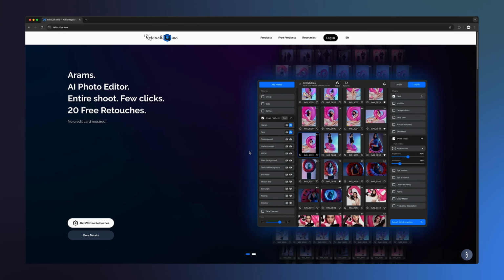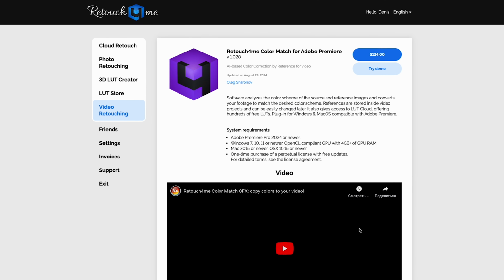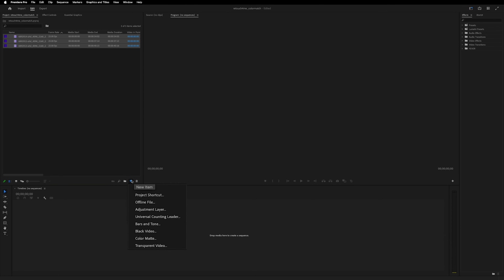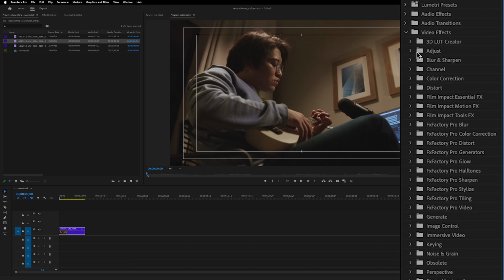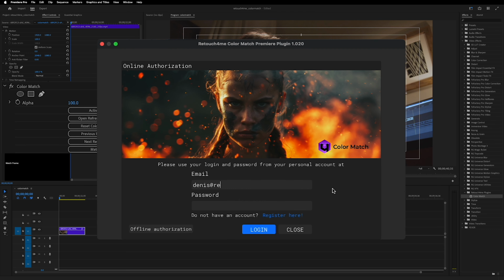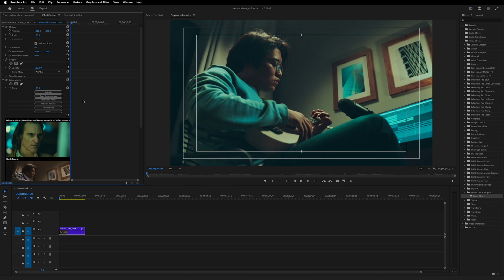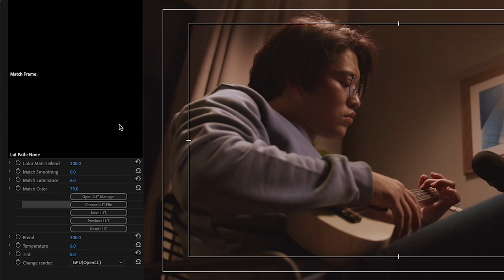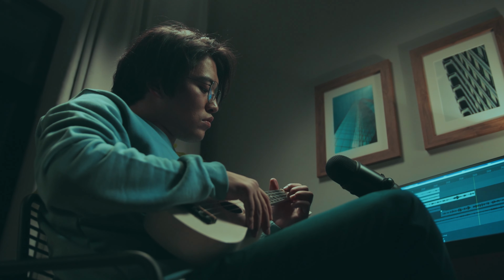Color Match for Adobe Premiere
Discover how to quickly apply color correction in Adobe Premiere with the Retouch4me Color Match plugin. Learn how to use a reference image for automatic color grading and fine-tune your video with ease. Try it today!

00:00 Intro
00:34 Download and install the plugin
01:07 Adobe Premiere / Color by reference image
02:46 Adobe Premiere / Using LUTs
03:04 Comparsion

Footage used in this video – Cottonbro studio, Instagram @cottonbro